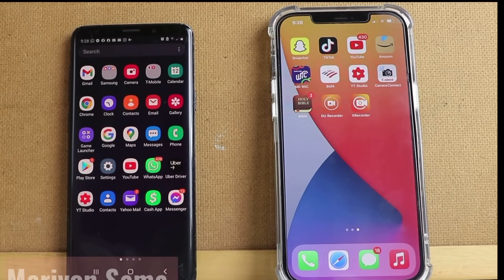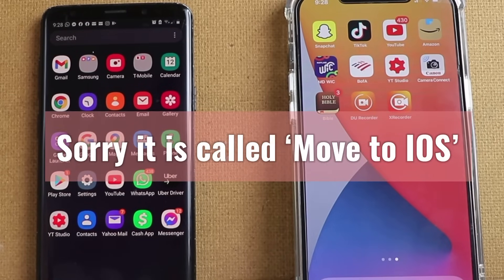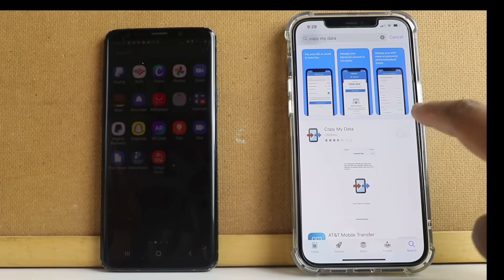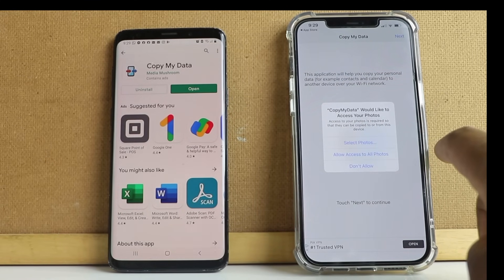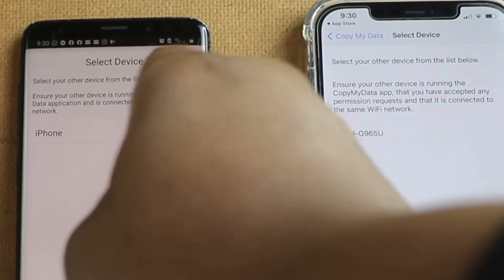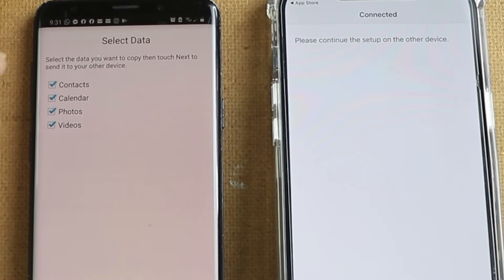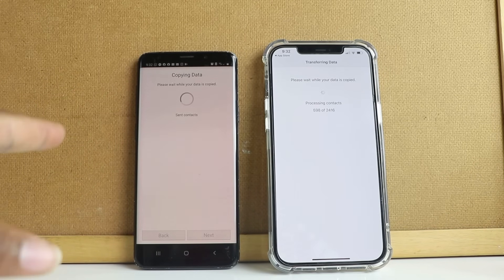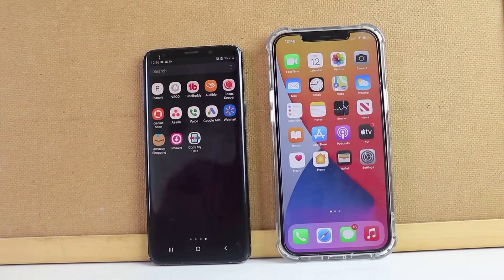How to Transfer ALL Data from Android To iPhone under 5minutes(2023)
Hello guys!! In this video I talk show you how to transfer data from iPhone to android easily under 5minutes in 2021..